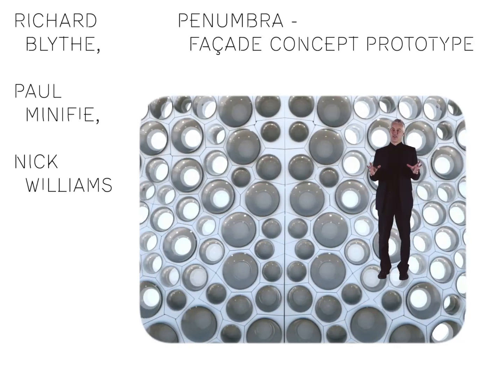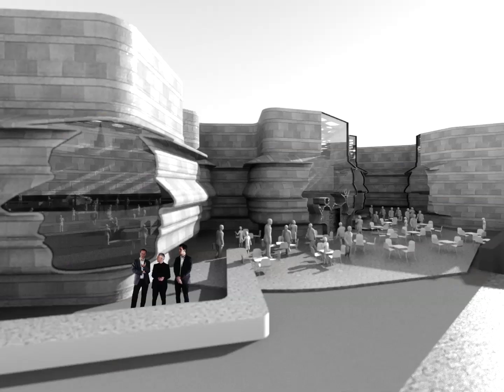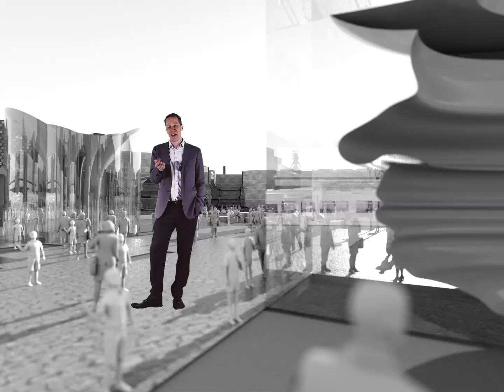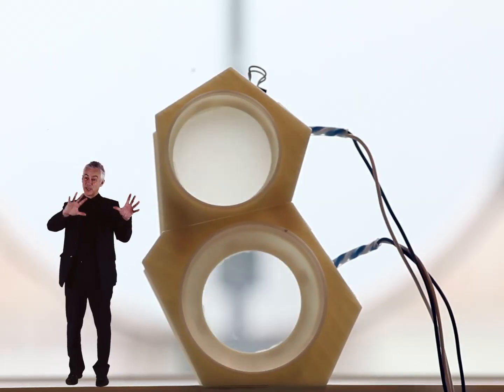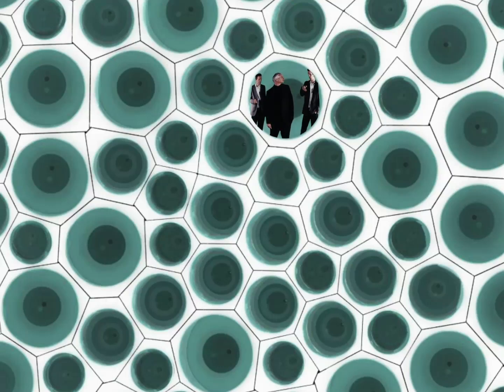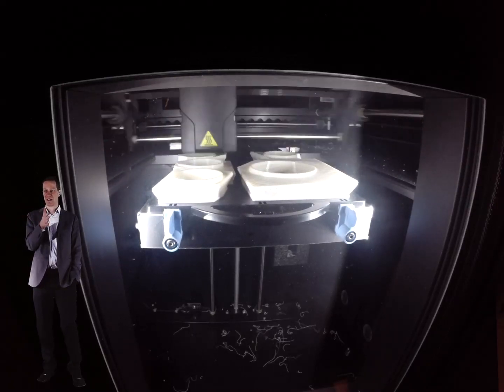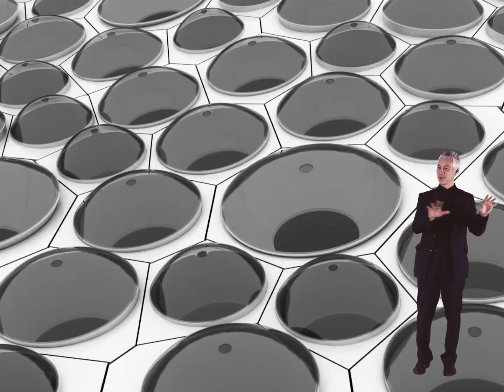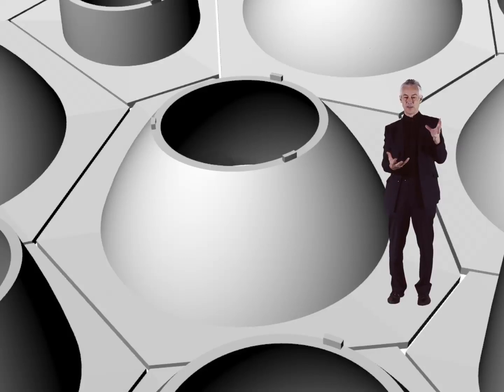The Future Is Here - Richard Blythe, Paul Minifie + Nick Williams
The Future is Here - A major touring show from London’s Design Museum co-curated by RMIT Design Hub

28 August – 11 October 2014

New manufacturing techniques will involve the users of products as never before, revolutionizing the role of the consumer. How we manufacture, fund, distribute, and buy everything from cars to shoes is progressing fast. The Future is Here shows what that means for all of us. The boundaries between designer, maker and consumer are disappearing with a growing movement of ‘hacktivists’, who share and download digital designs online in order to customise them for new uses. The exhibition will house a ‘Factory’ where visitors can discover how 3D printing works and witness live production. The exhibition looks at what exactly drives innovation and how it can lead to increased productivity and economic growth. A visit will reveal how the new design innovation has the potential to affect everyone, radically altering our attitudes to the pace of change driven by new technology.

Mass customisation, emerging technologies and platforms such as crowd funding, social networking, digital looms, online marketplaces, 3D printing, nanotechnology, routing and open-source micro computing, are all removing the barriers of access to manufacturing. It is the role of designers and the design process to participate in exciting new technologies, so that more people than ever before can take part in the production of our physical world.

In addition to the Design Museum exhibits, RMIT Design Hub curators, Kate Rhodes and Fleur Watson are co-curating a series of research-driven projects for display that engage with and extend upon the themes in the show. These 10 local projects extend upon the Design Museum’s ‘high street’ focus with speculative content and engage with 3D printing, bio-processes, nano-technologies, robotics etc.

These 10 projects also provide critical commentary upon the issues surrounding new manufacturing techniques from a social, political and cultural perspective. Researchers and practitioners currently scheduled for inclusion include Mark Burry, Andy Miller, Susan Cohn, Justin Clements, Leah Heiss, Gyungju Chyon, Richard Blythe, Paul Minifie, Nick Williams, Mathew Sleeth, Lucy McRae, Scott Mayson, Jenny Underwood, Milan Brandt, Peter Choong and Tom Kovac amongst others.

In addition to the 10 Melbourne projects featured within the exhibition, local researcher and practitioner Roland Snooks has been commissioned to produce the exhibition design along with Brad Haylock and Stuart Geddes for the exhibition communication. The exhibition environment is intended as an exhibit within itself – testing and exploring a fusion of robotic manufacturing and traditional boat building techniques – and is highly experimental in its approach.

Curator: Alex Newson – Design Museum, London

Melbourne Curators: Fleur Watson, Kate Rhodes – RMIT Design Hub

Exhibition design by Studio Roland Snooks
Exhibition graphics by Chase & Galley with Brad Haylock
Films by Toby Reed + Sam Reed
A Nervegna Reed Production